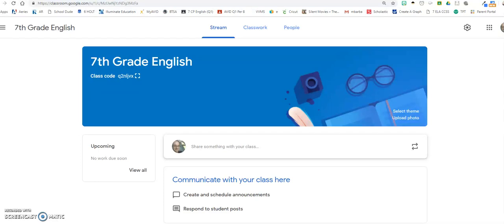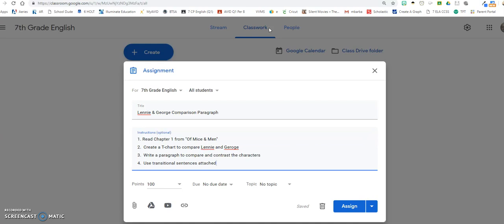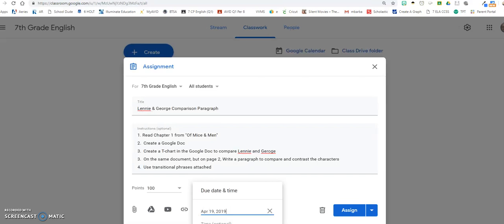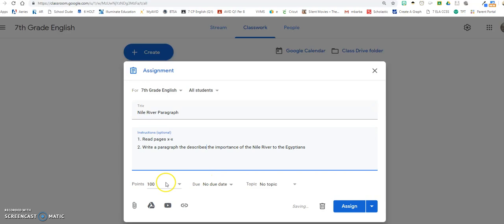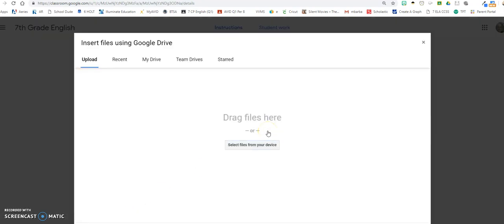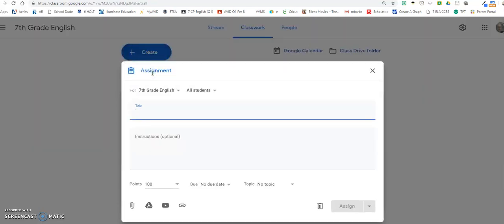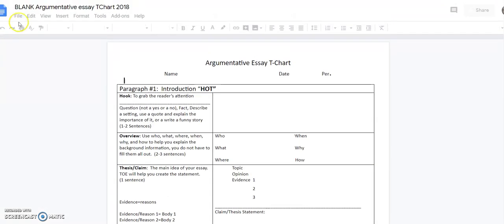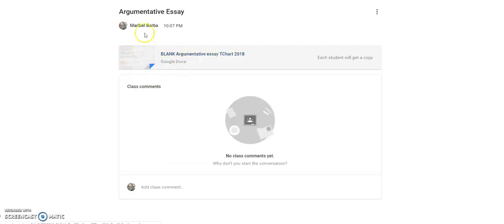Google Classroom Lesson 2: Create an Assignment